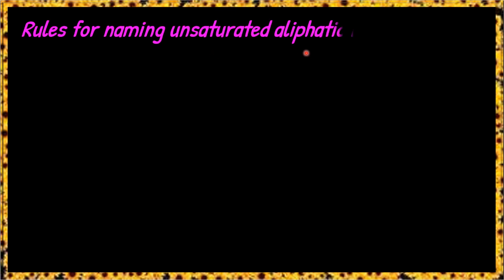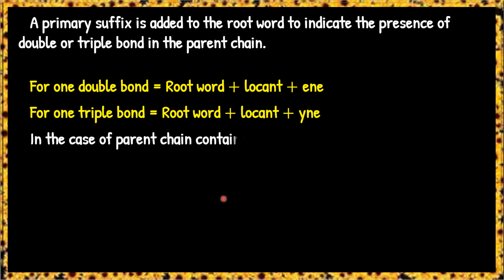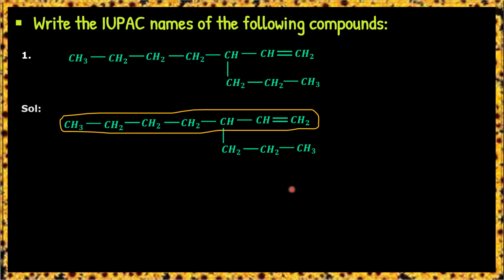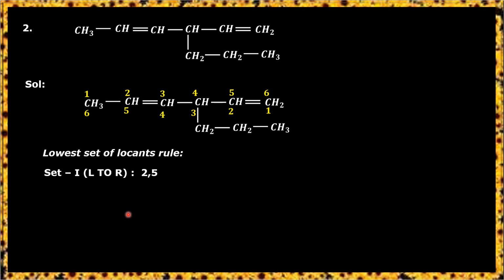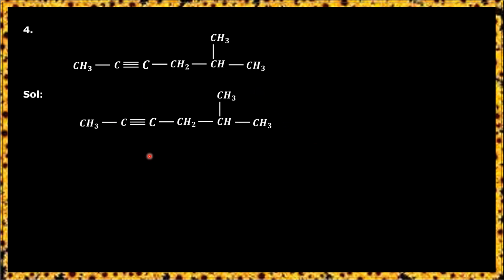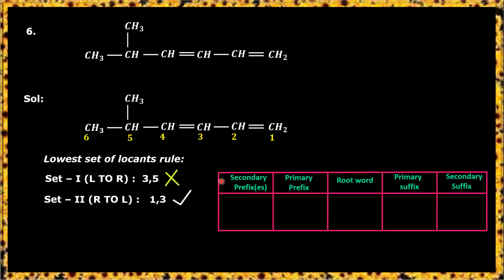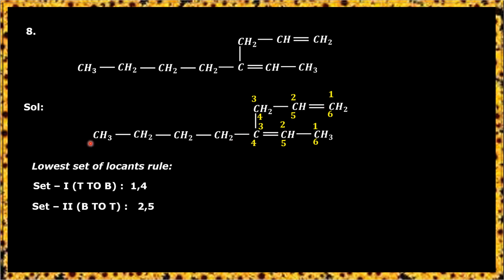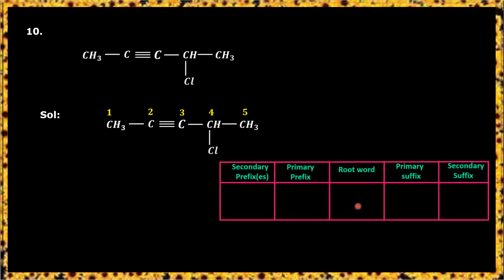IUPAC naming of unsaturated hydrocarbons - Alkenes and Alkynes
In this video I explained the IUPAC naming rules for unsaturated hydrocarbons of  alkens and alkynes.  The IUPAC rules have been explained with some examples.
The links of all the previous videos in organic chemistry have been given below.